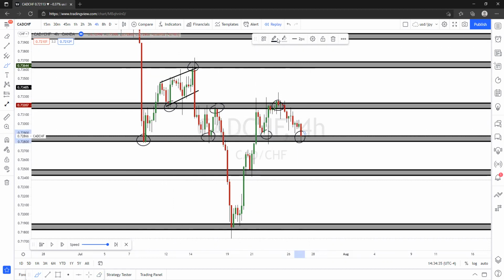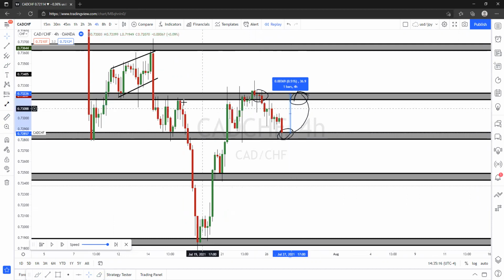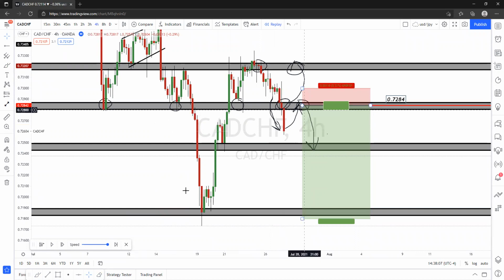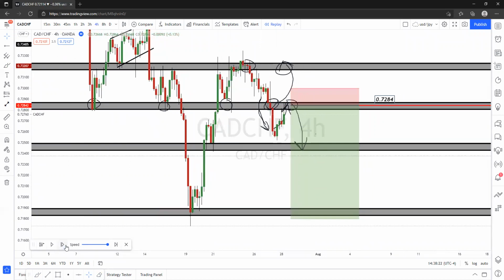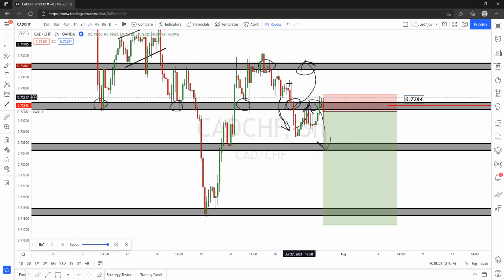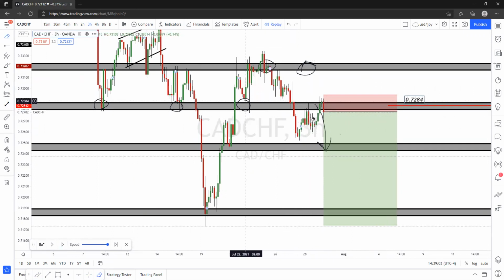Daily trading Strategy for new forex traders!!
in this video I explain from top to bottom on how you can easily trade the forex market and make a ton of money daily by just following very simple price action set ups !

I walk you through personally of some of my best set ups in the forex market that has made me thousands of dollars daily! learning how to be a great trader is something that times time ,dedication , and discipline at the highest levels! hoping this lesson makes it much more easier for you so you can start profiting right away

best broker with the best spreads no matter what market you are trading!